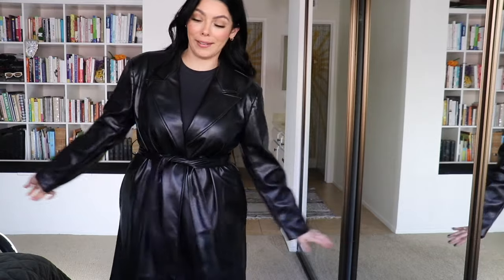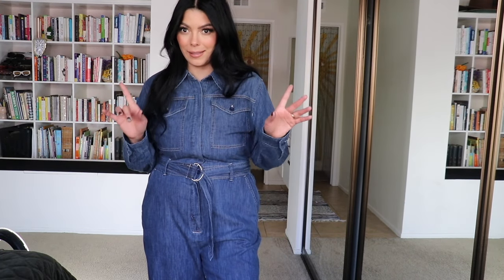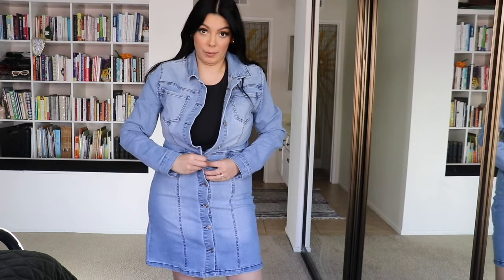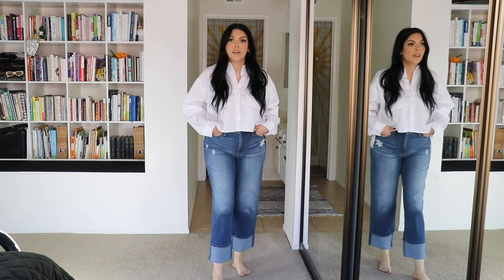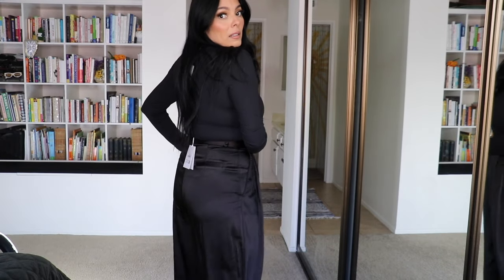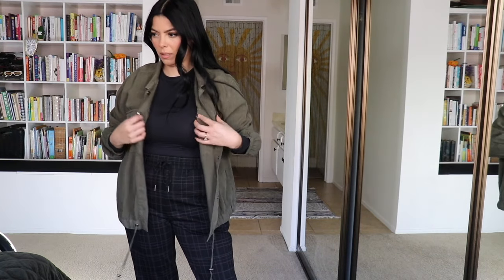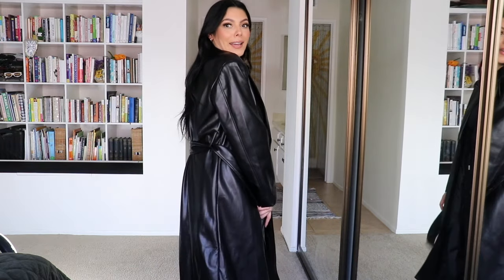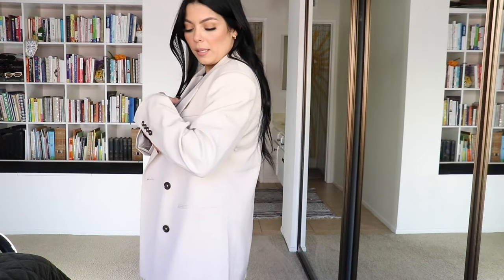NEW! WALMART FASHION WINTER / SPRING 2024 TRY ON HAUL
Get a sneak peek at the latest Walmart fashion for winter and spring 2024 in this try on haul! I'll show you the newest clothing arrivals and how to style them for the upcoming seasons.

Shop the latest trends and affordable fashion at Walmart with this clothing haul. From jumpsuits to stylish jackets, you'll find everything you need for your wardrobe at Walmart. Don't miss out on these 2024 new arrivals and get ready to look your best all year long!